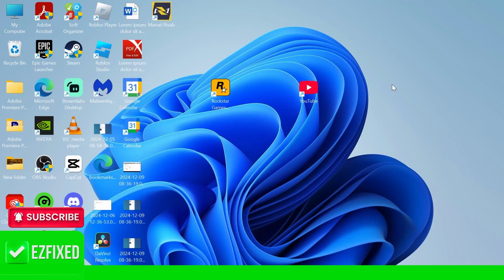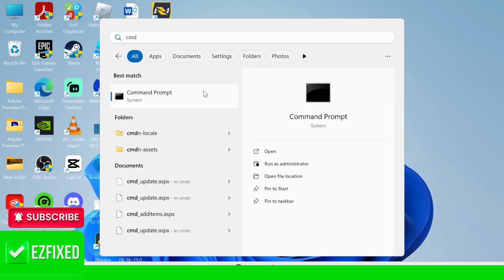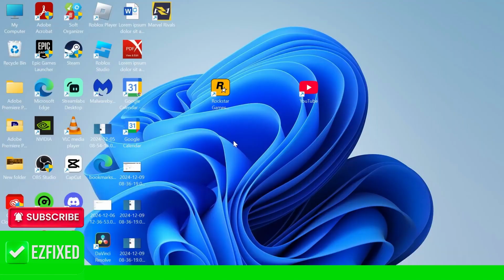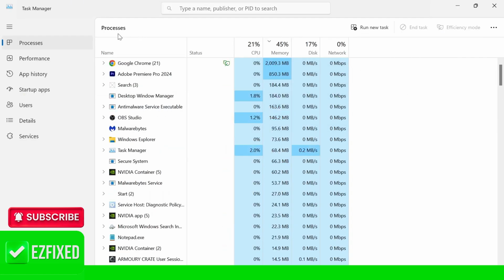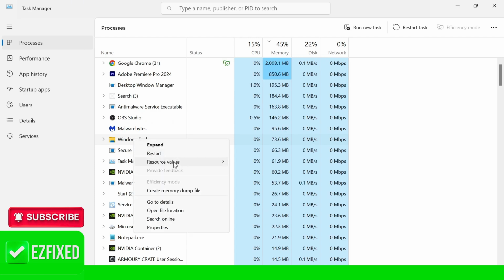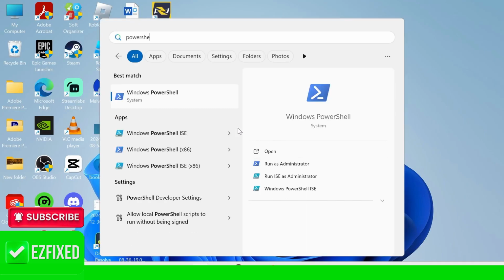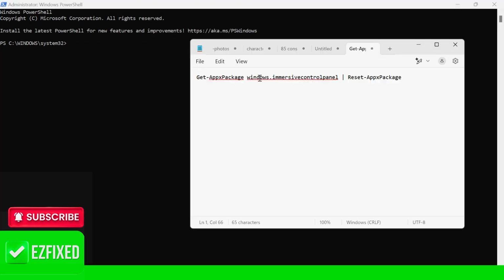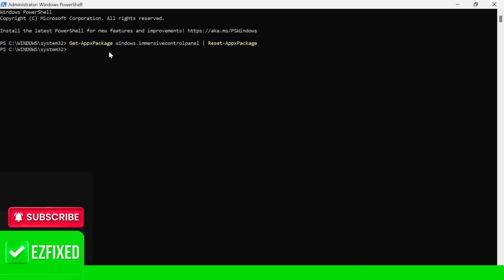[Easy Fix] Windows 11 Settings Menu Not Opening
In this video I will show you [Easy Fix] Windows 11 Settings Menu Not Opening